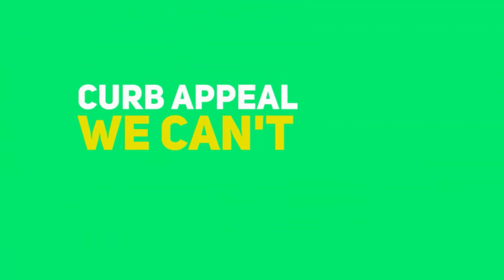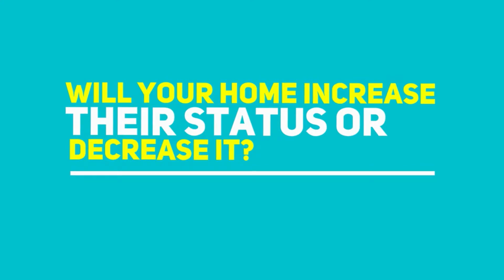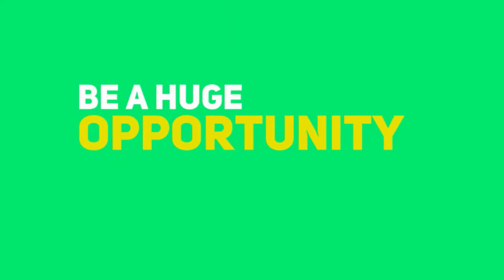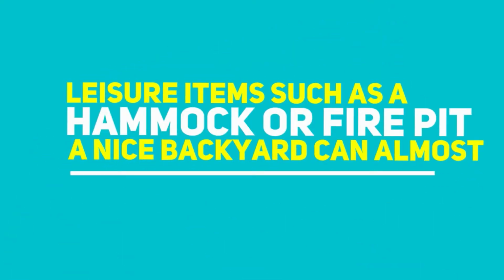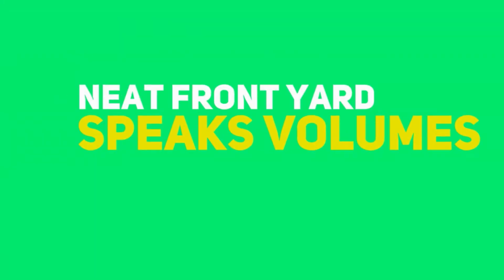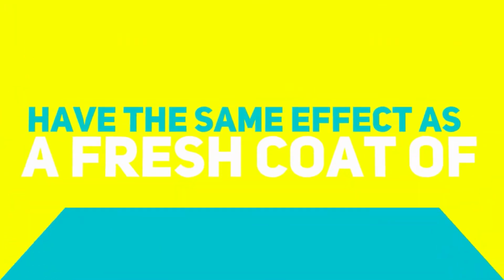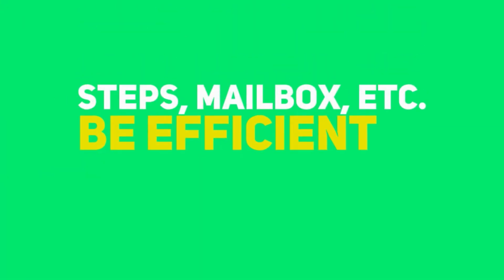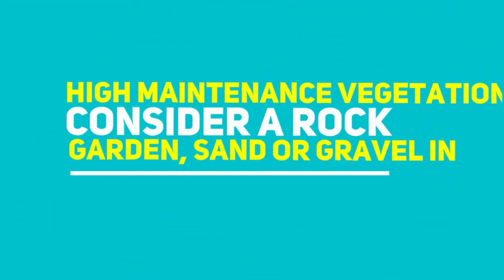Tips to make your yard a selling point in Aurora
People ultimately buy your house because they think it will increase their status rather than decrease it.  If you are trying to sell your home in the Denver area, in a place like Aurora, and the front yard is full or weeds or dead, do you think your potential buyers will think the rest of your house is worth seeing?  We don't think so, which is why we put together this quick video.